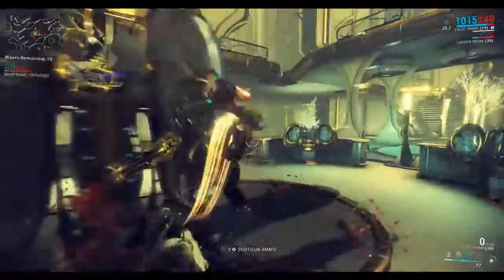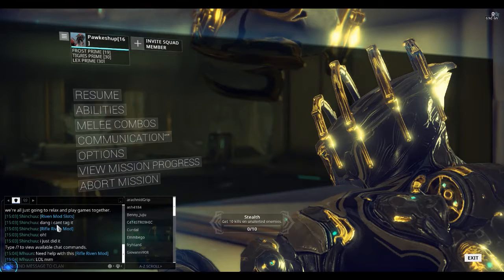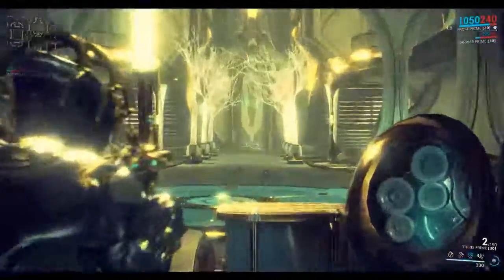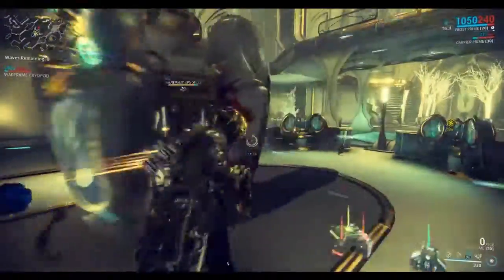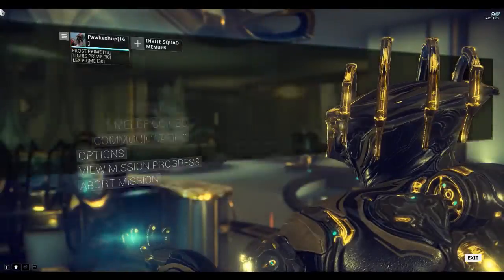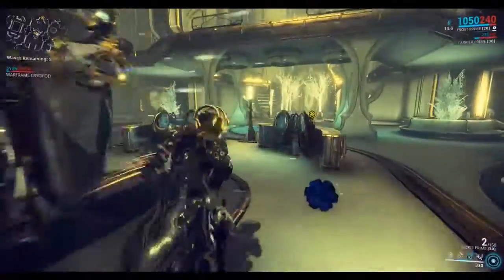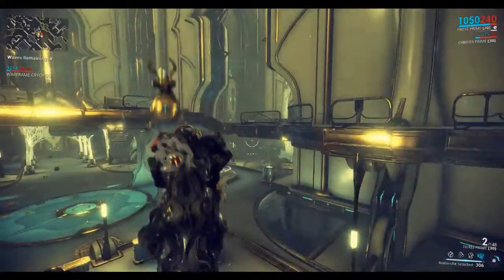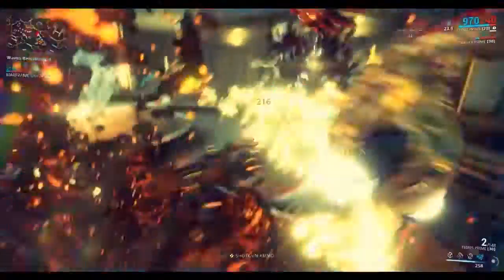60 Platinum for slots?!? [Warframe gameplay w/ commentary]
Seriously DE, this idea is dumb.